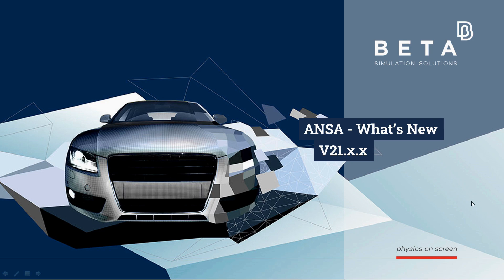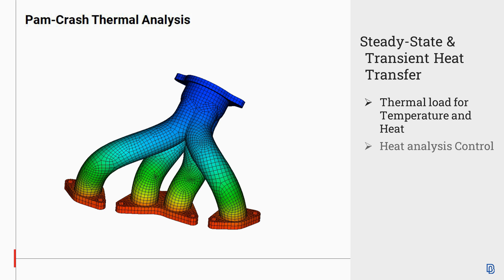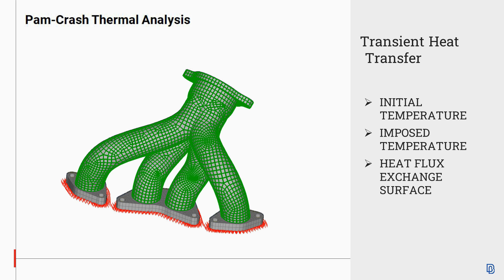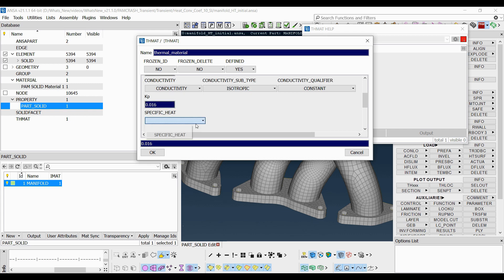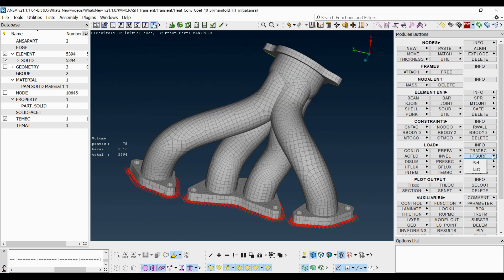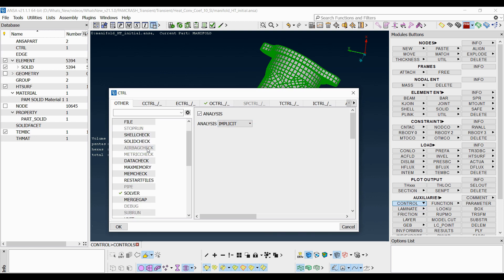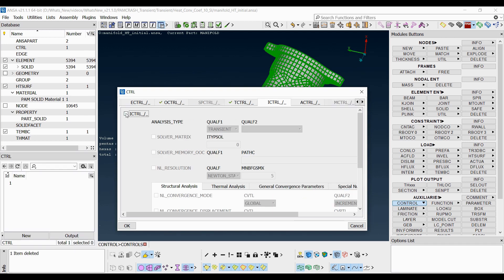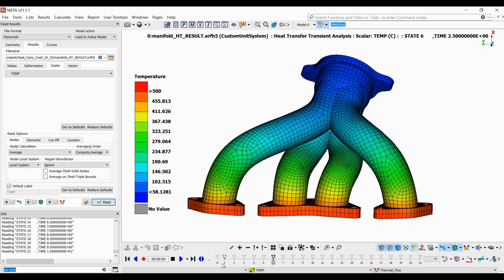PAM-CRASH Thermal Analysis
This video demonstrates the latest developments in ANSA, regarding thermal solutions in PAM-CRASH deck via showcasing a Heat Transfer Analysis with Convection.